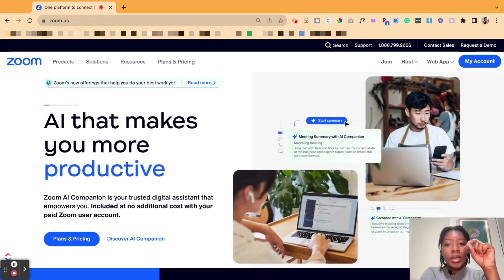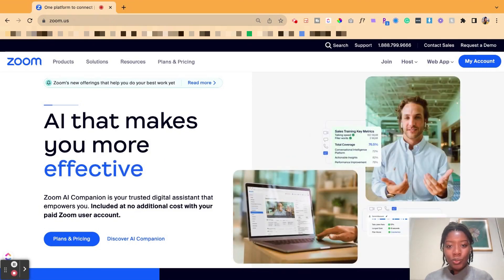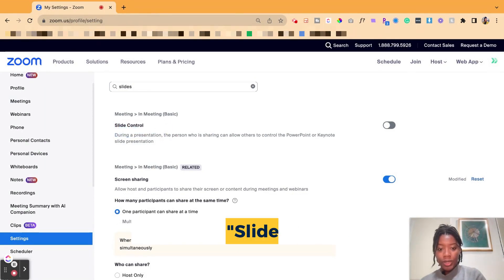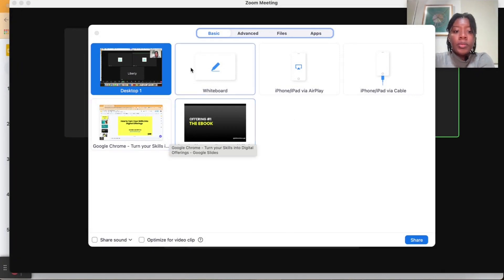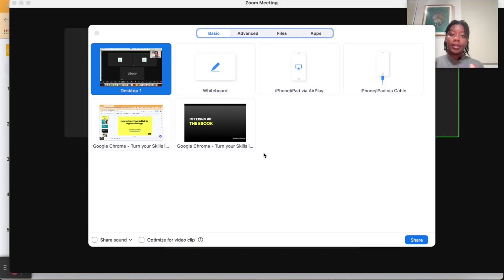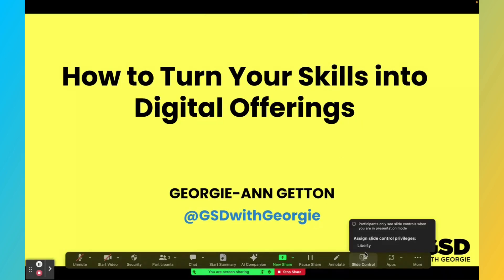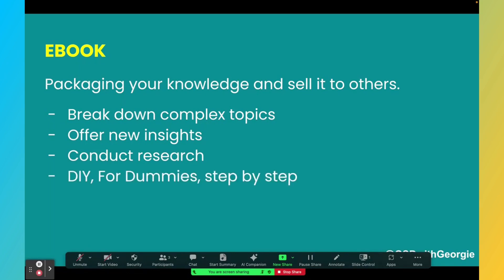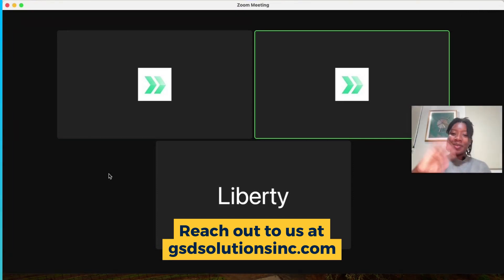How To Let Others Advance Your Slides in Zoom | Zoom Beginner Tutorials 💻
Did you know you can let someone else control your slides during a Zoom? They can advance, pause, or retrocede the slides.